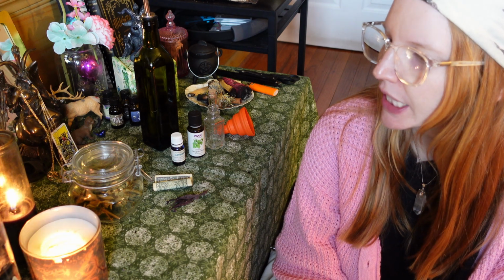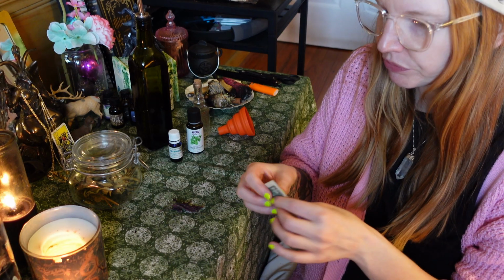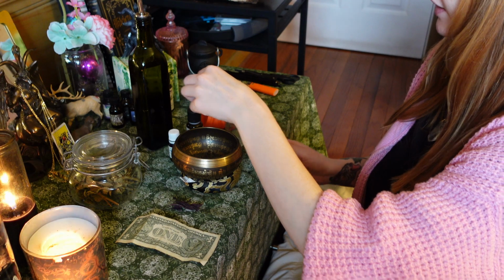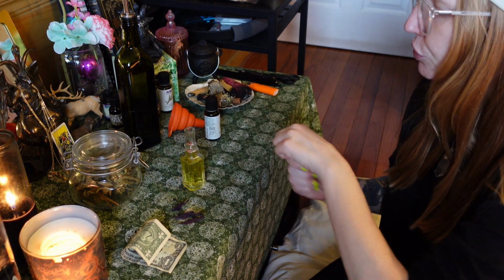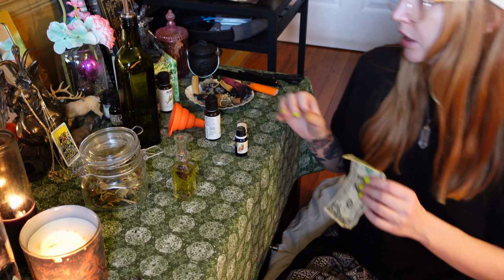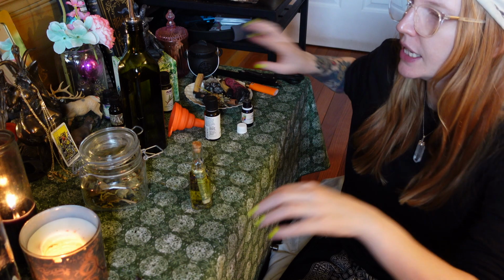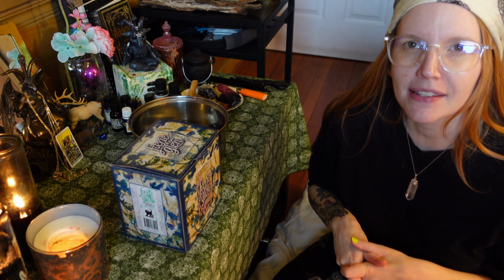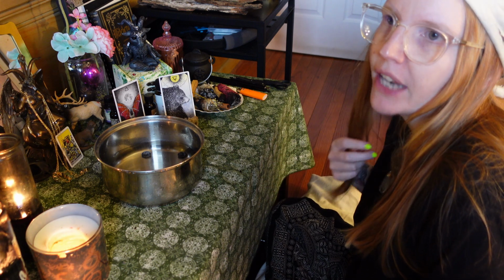witchesblacklent ~ Week 4 Making Oil ~ 7 DEADLY SINS